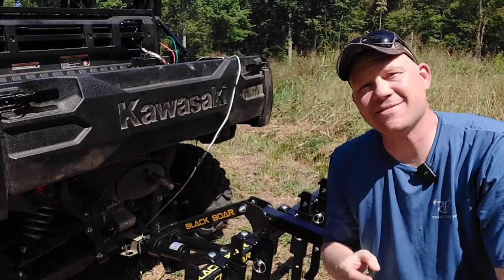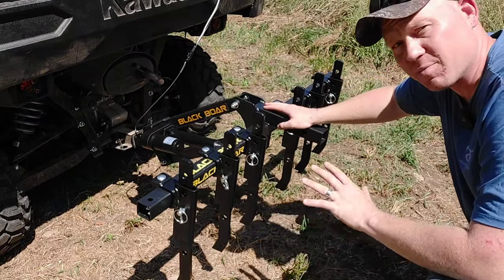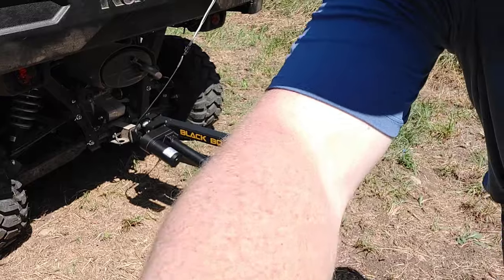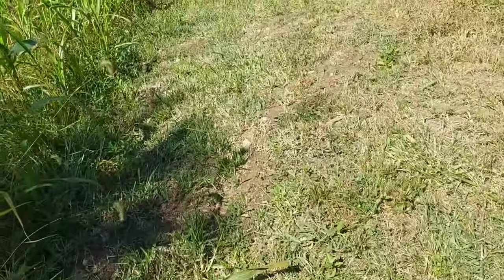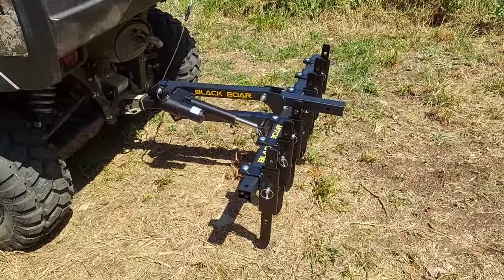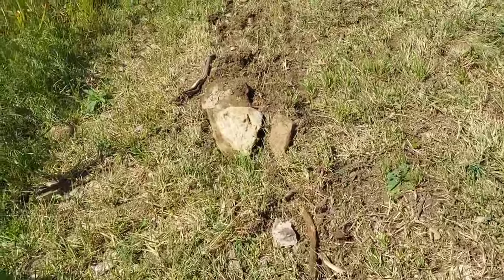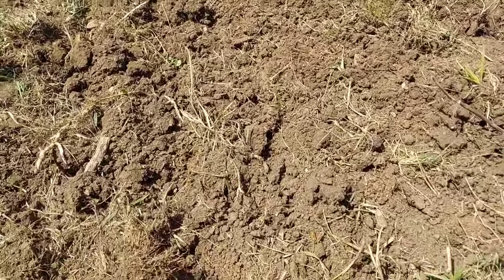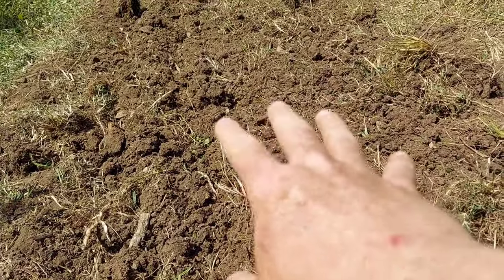Chisel Plow for ATV or Side by Side - Black Boar Chisel Plow Implement Review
Heavy Duty chisel plow for your ATV or UTV!